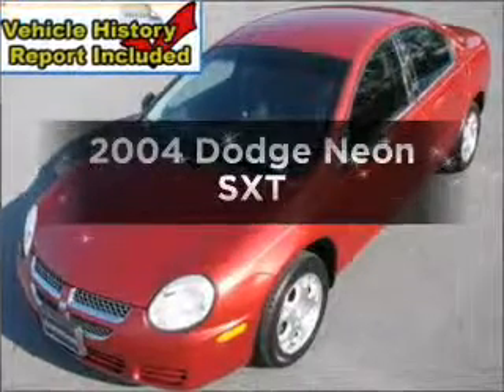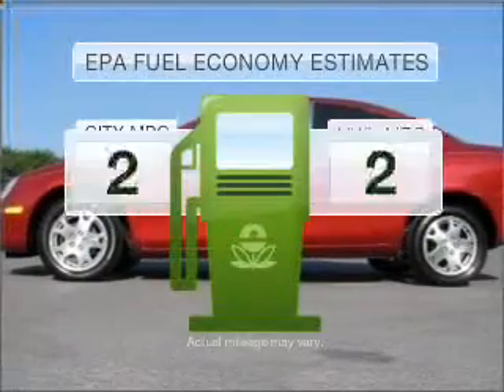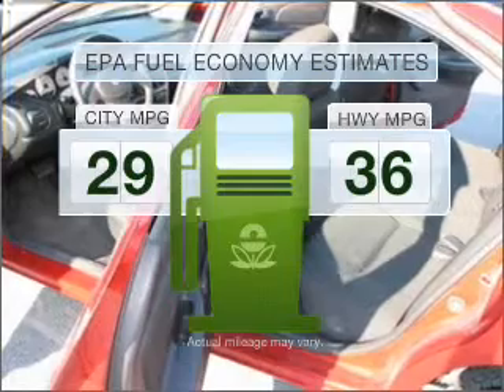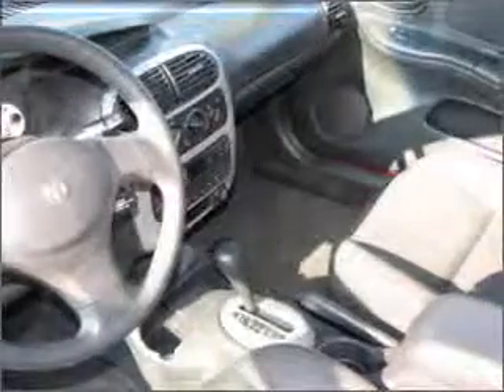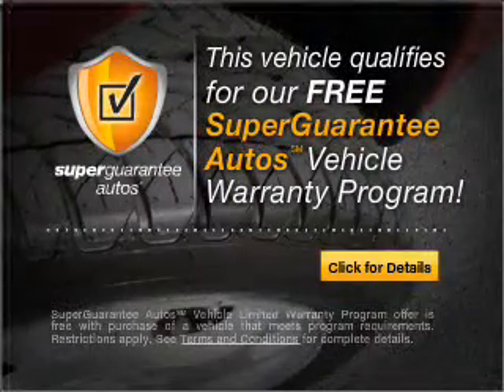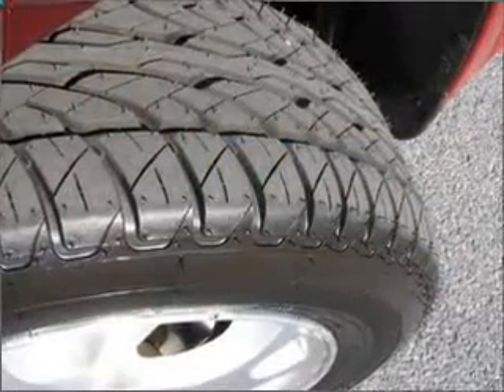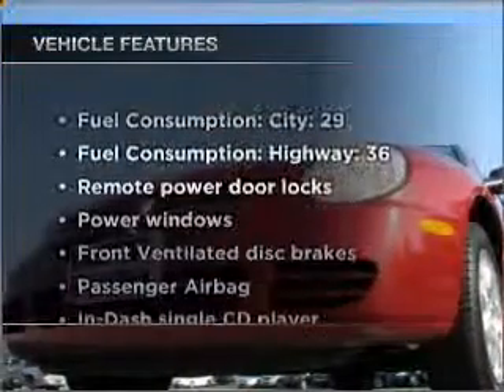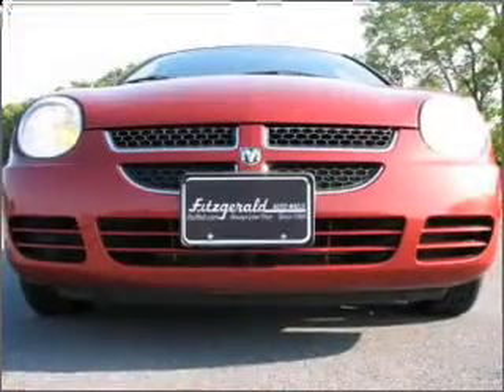2004 Dodge Neon - Frederick MD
Vin: 1B3ES56C54D579629
Year: 2004
Make: Dodge
Model: Neon
Trim: SXT
Engine: 2.0 liter inline 4 cylinder 16 valve
Transmission:
Color: Red
Mileage: 91224
Address:
114 Baughman